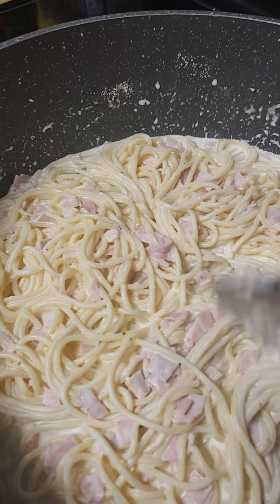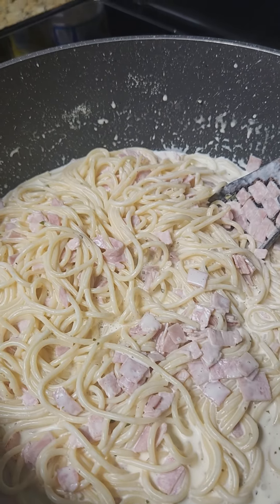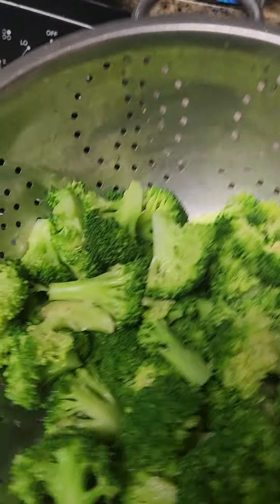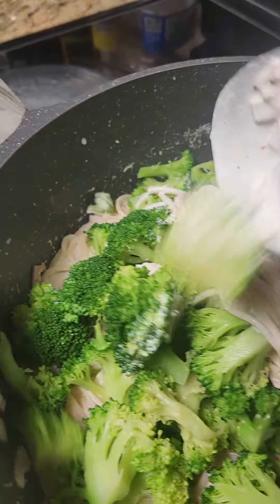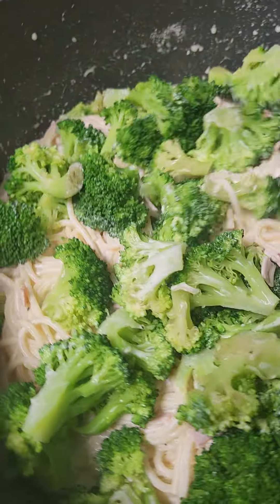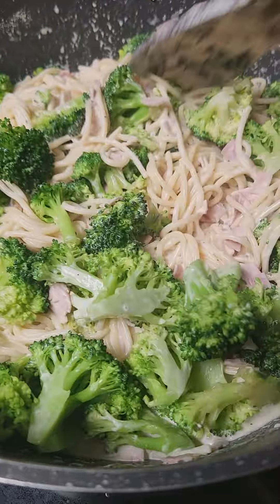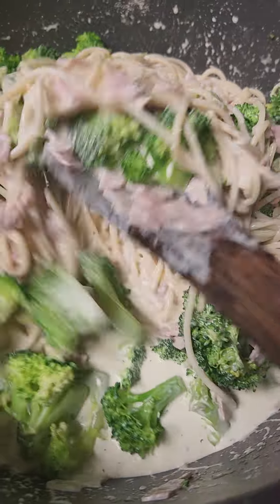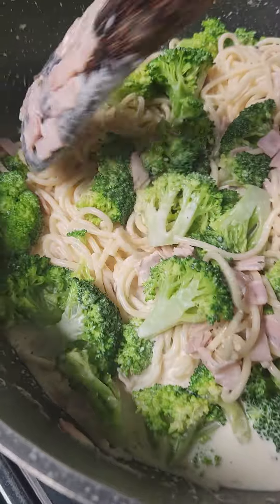😱Cooking A Ton of Food For My Boys Today! September 19, 2024😋